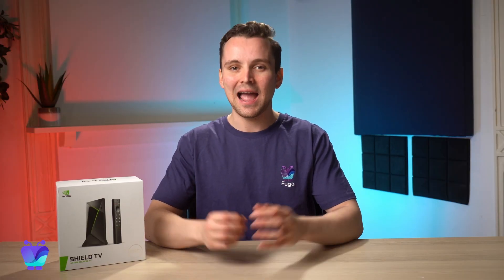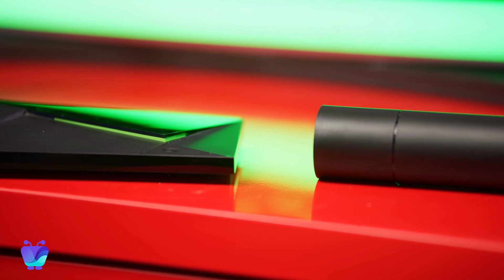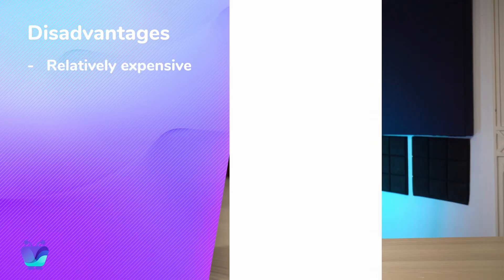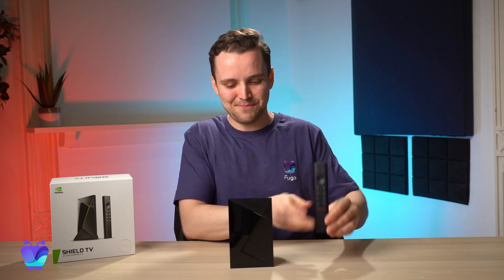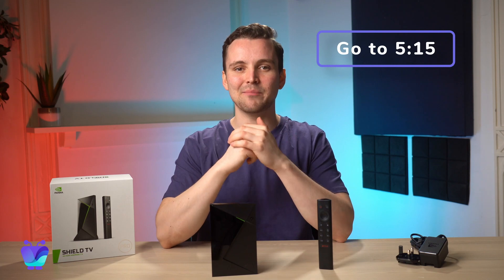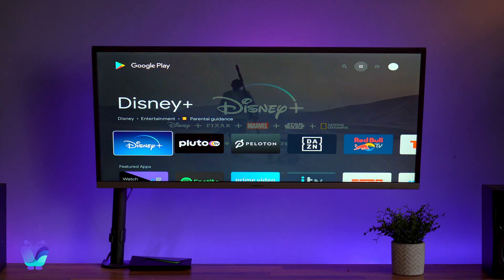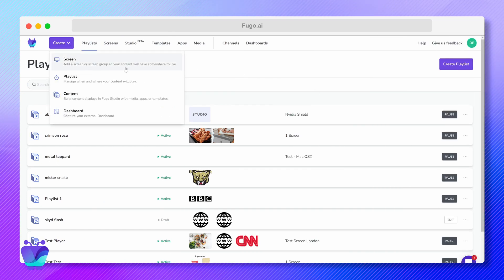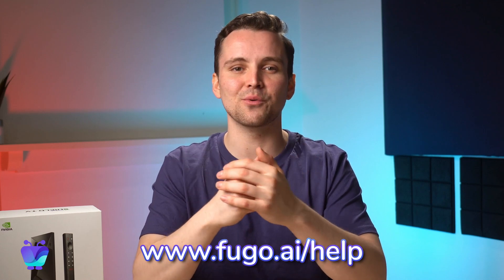NVIDIA Shield Unboxing & Setup For Digital Signage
We 💜 the NVIDIA Shield TV - not only for it's performance as a world-class home streaming device, but because of its potential as a powerful and affordable digital signage media player. In this video we share some of the pros and cons of using the NVIDIA Shield TV in a professional setting, then walk you through the process of setting up your player and pairing it Fugo to run your digital signage.

NVIDIA ShieldTV Pro:
Amazon US

NVIDIA ShieldTV:
Amazon US